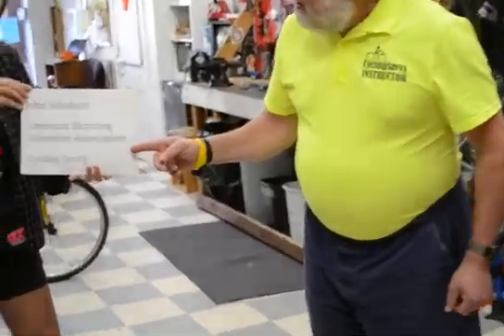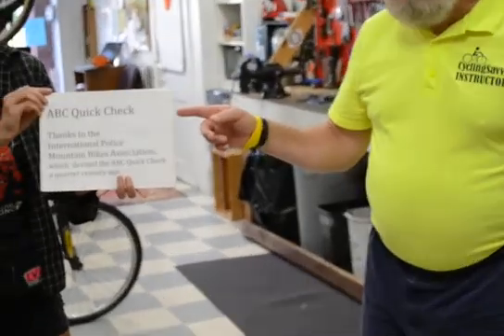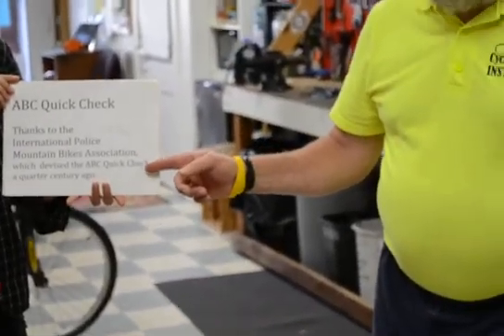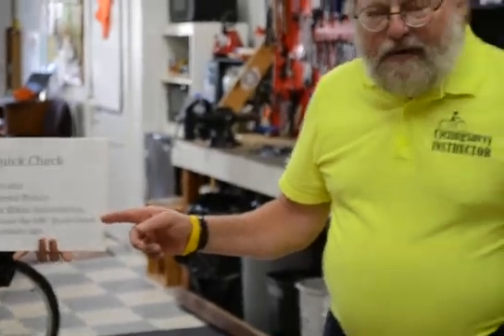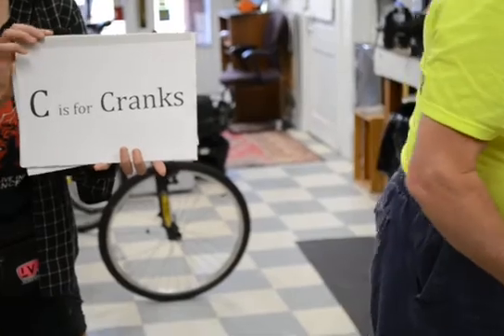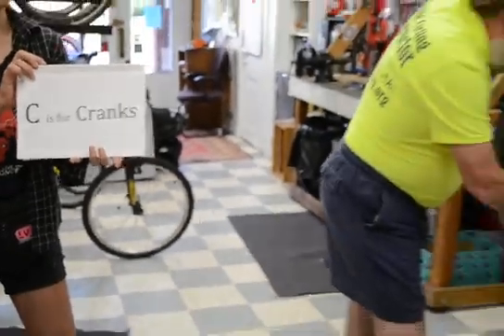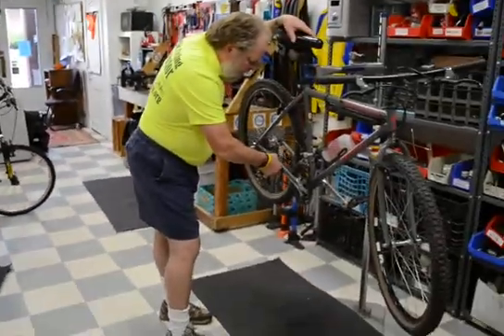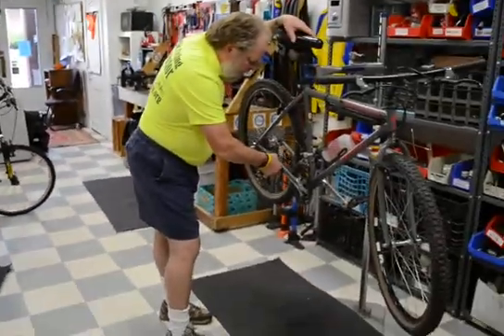A-B-C Quick Check for Your Bicycle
Cycling Savvy Instructor, John Schubert explains the A-B-C Quick Check to see that your bike is safe before every ride!

Filmed at CAT Bicycle Cooperative in Bethlehem, PA USA on 9-7-2017